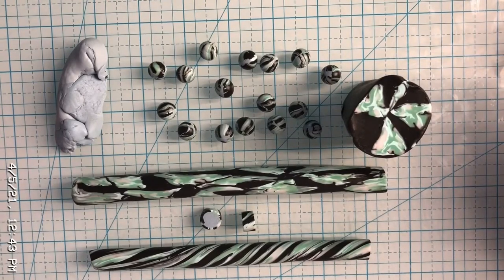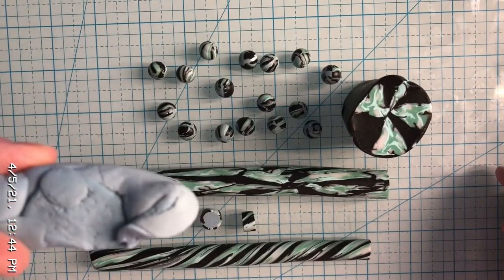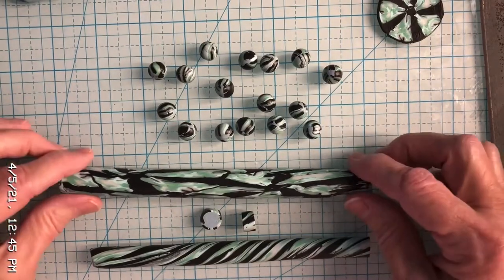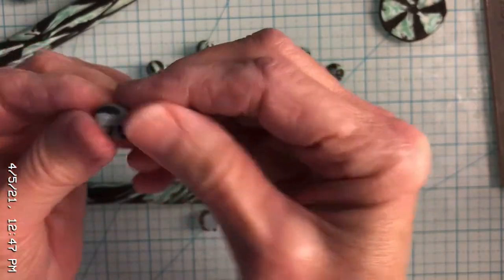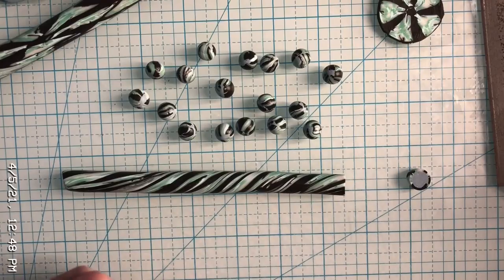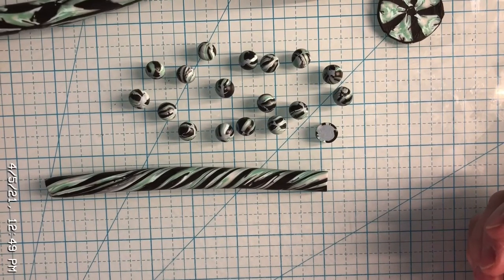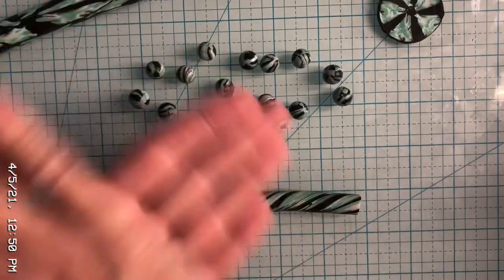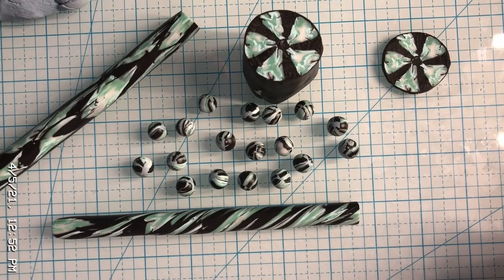Polymer clay cane/beads